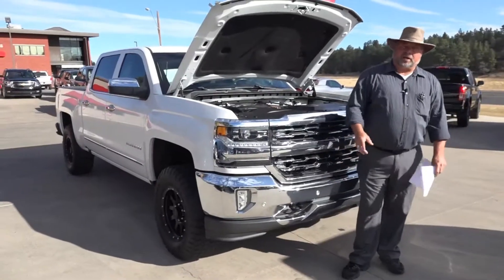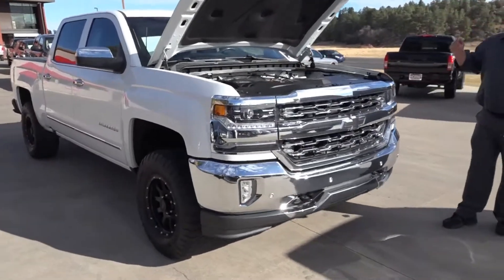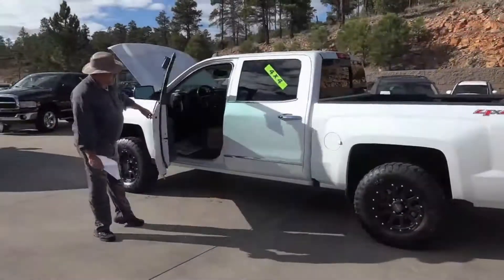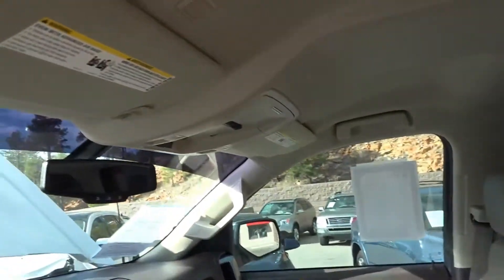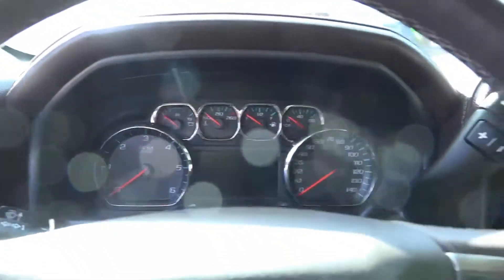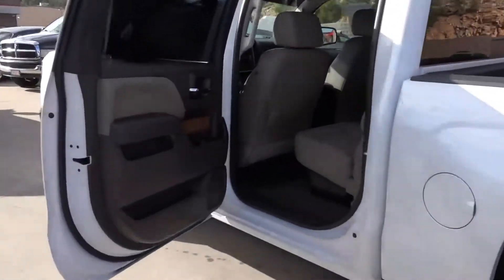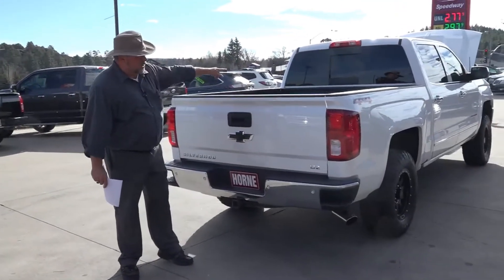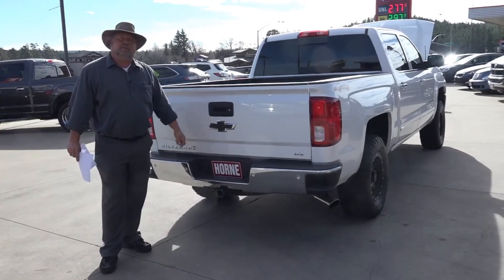ID-5600-Chevrolet Silverado 1500 Crew Cab LTZ Pickup 4D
2016 Chevrolet Silverado 1500 Crew Cab LTZ Pickup 4D 6 1/2 ft for sale at Horne Motors Show Low, Arizona.